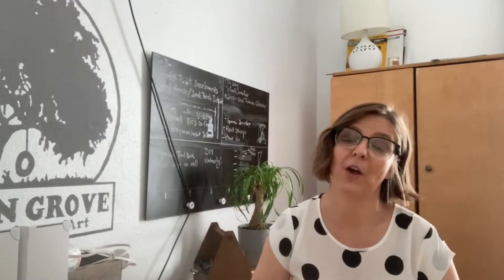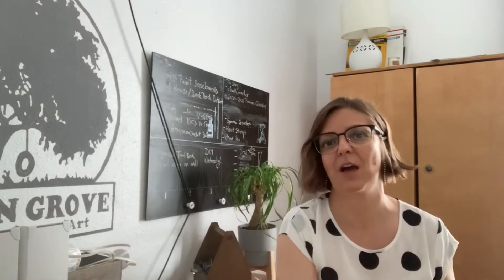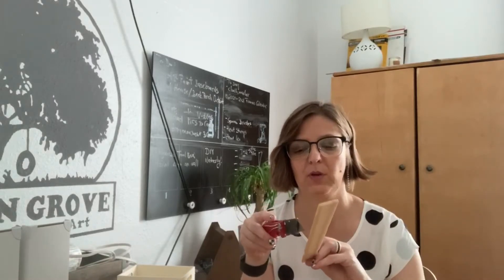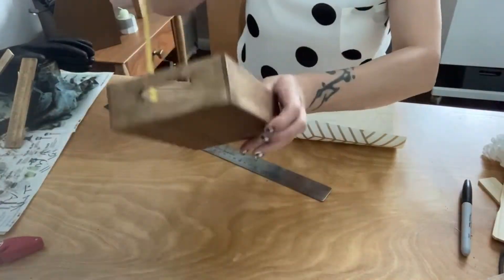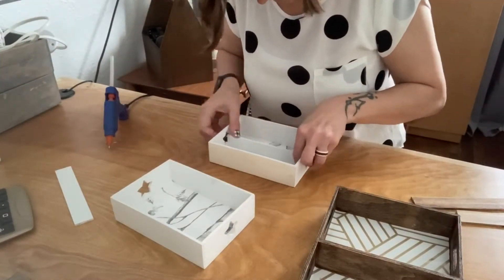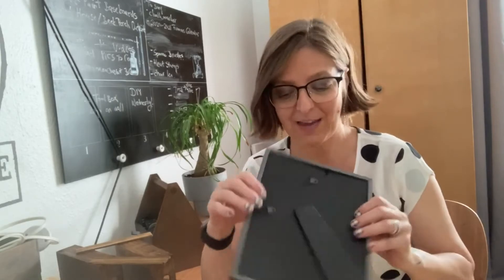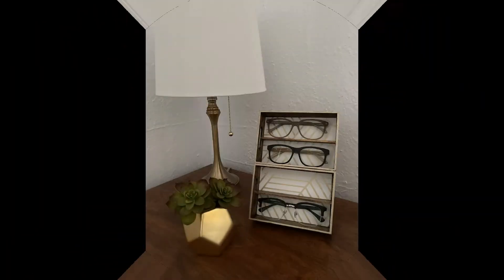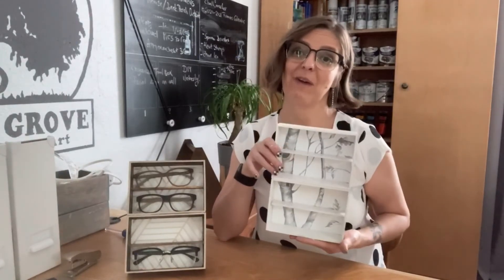Making a Stand for Your Glasses / Dollar Tree Hack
In this video, we're going to show you how you can make a DIY glasses stand, using Dollar Tree items. This is a really cool Dollar Tree hack for a very useful household item.